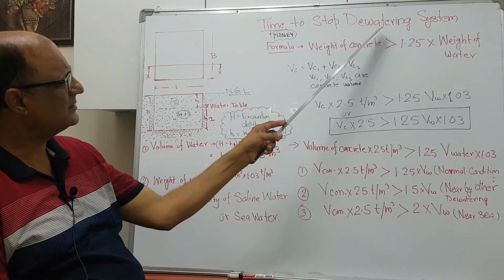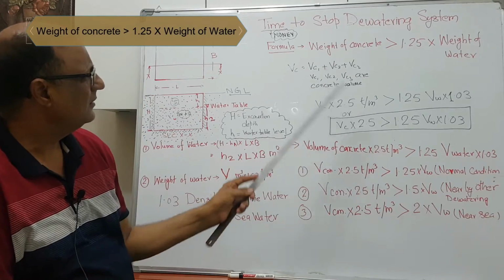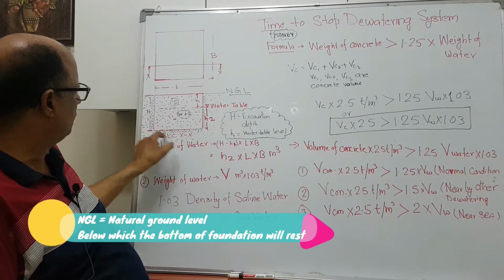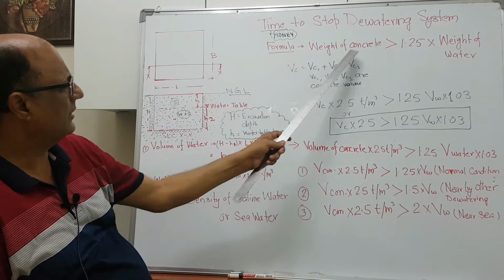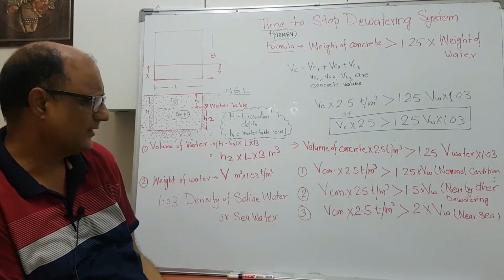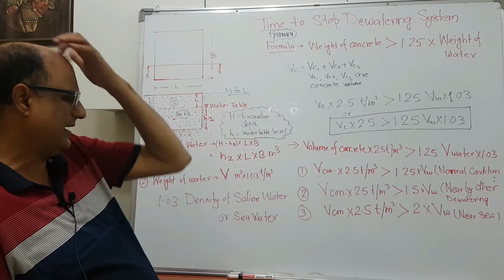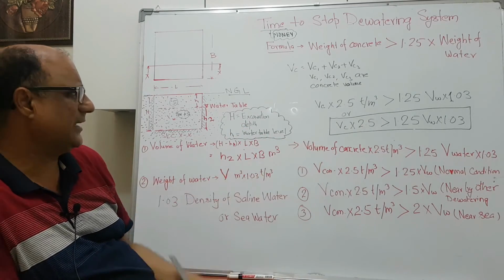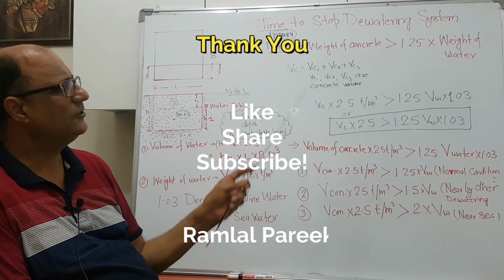Time to stop DEWATERING System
As a civil engineer or as a project engineer it is important for you to know when is a good time to stop the dewatering system.

For civil engineering students as well.

As this is a subject which is left out in most of the civil engineering books and is very practical in nature I subject everyone to watch the video patiently.

This is my 1st video so please mind the sound and video quality.

I will try to make a video on it :)